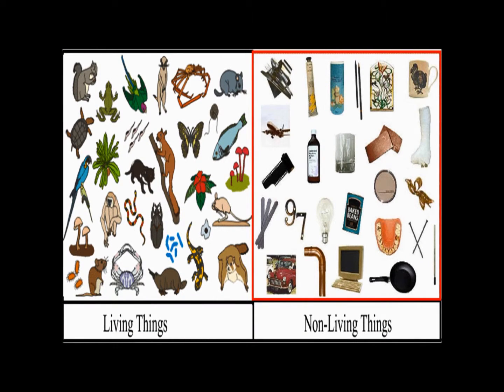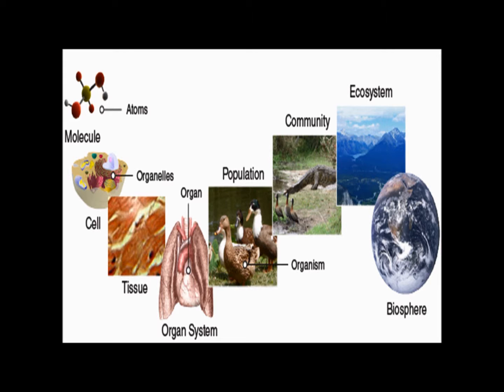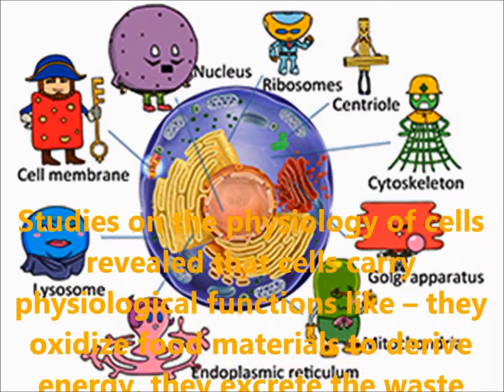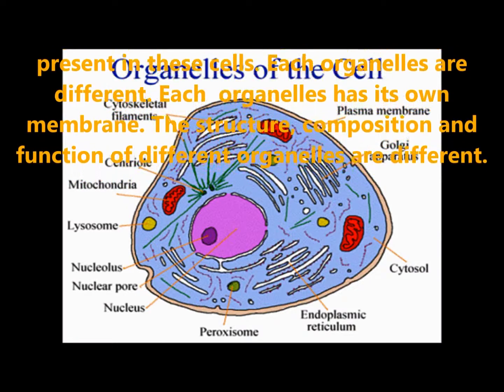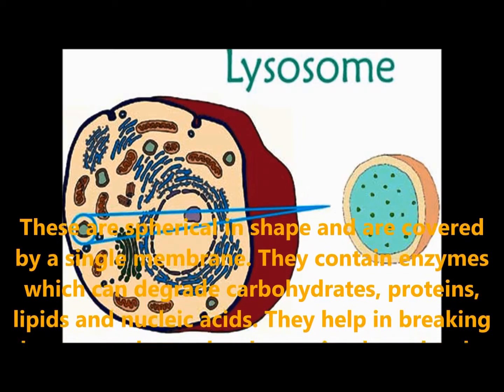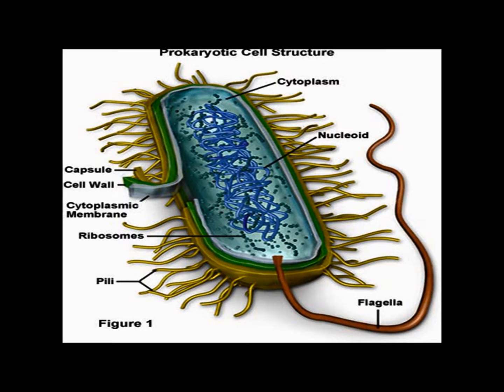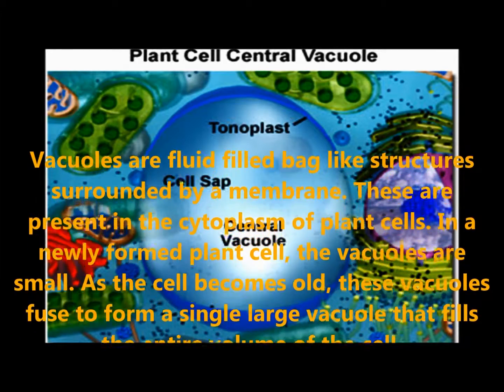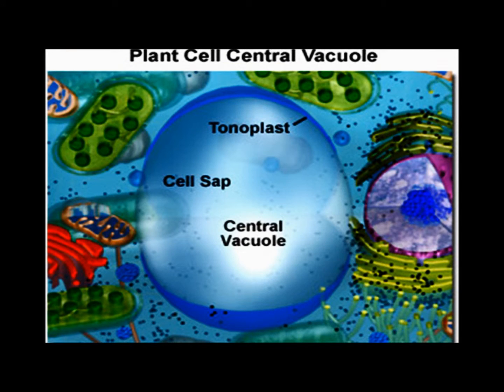ORGANIZATION OF LIFE LIVING ORGANISMS SHOW ORGANIZATION | CBSE | CLASS X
ORGANIZATION OF LIFE LIVING ORGANISMS SHOW ORGANIZATION - CLASS-X